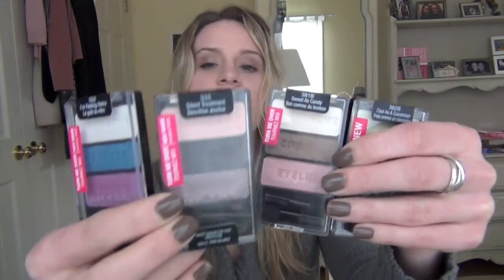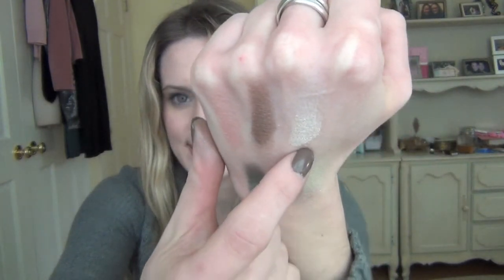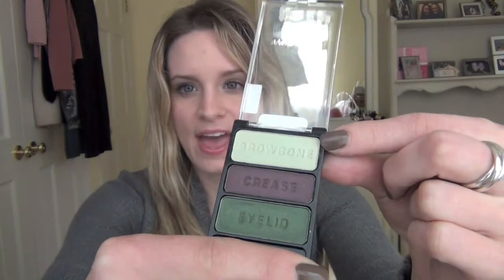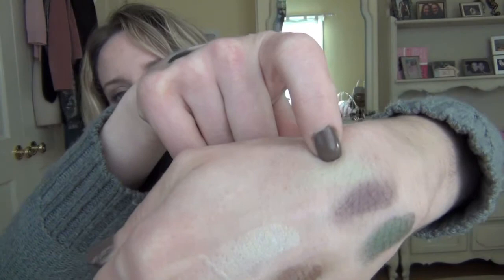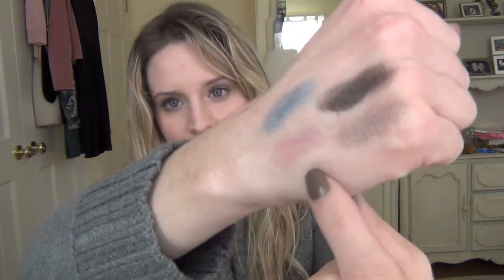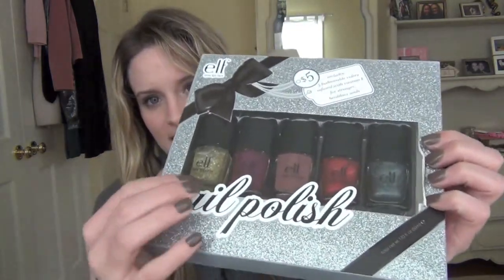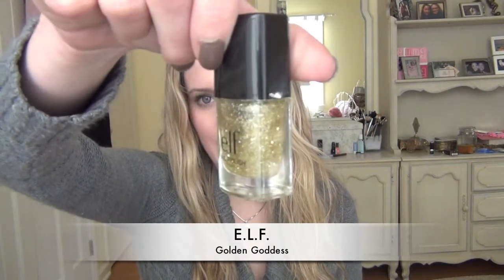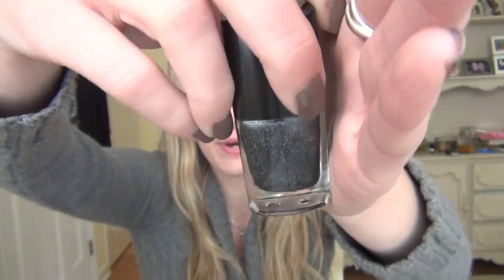Wet n Wild/E.L.F. Haul and Review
A lot of my recent videos have been about designer makeup, so I wanted to show you some more affordable items that I've recently acquired (and really like). I have some more inexpensive makeup to show you in another video and I will also be filming some drugstore-only tutorials over the next few days.

Items featured:
-Wet n Wild Sweet as Candy
-Wet n Wild Cool as a Cucumber
-Wet n Wild Silent Treatment
-Wet n Wild I'm Feeling Retro
-E.L.F. Holiday Nail Polish Set (with Golden Goddess, Royal Purple, Mod Mauve, Red Velvet and Metal Madness)